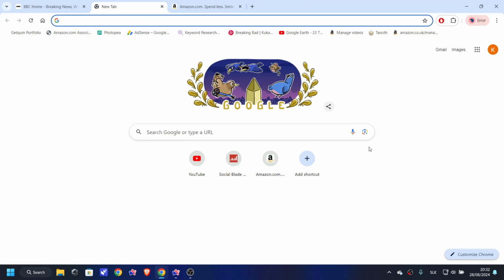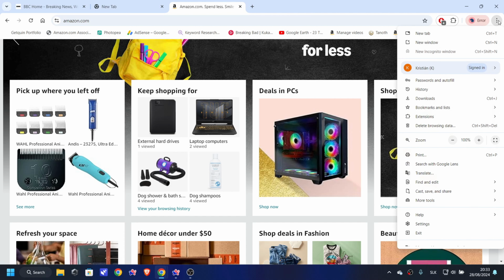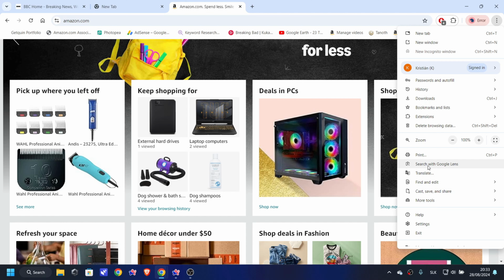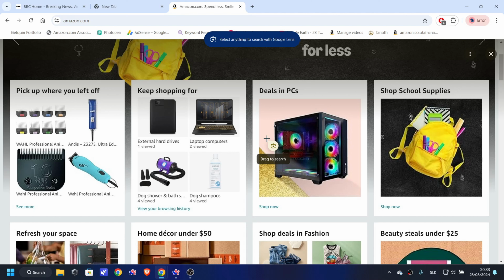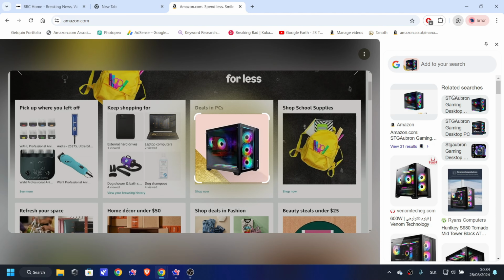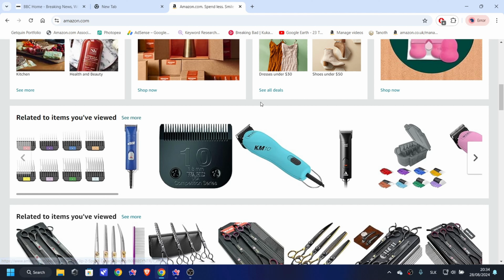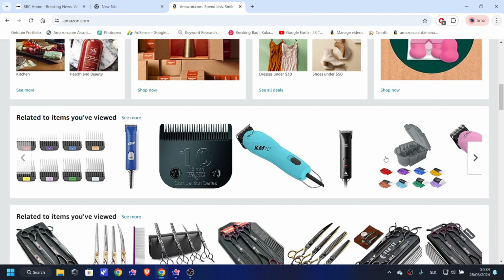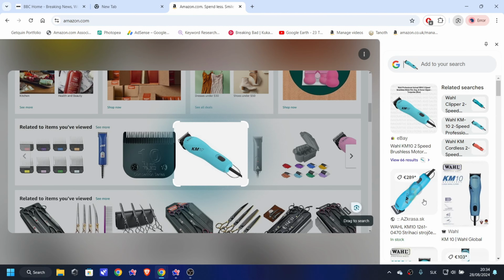How to use Google Lens in Google Chrome | Search anything you see on any page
How to Search for anything you see on any page using Google Lens.